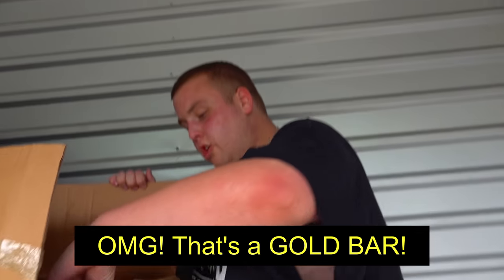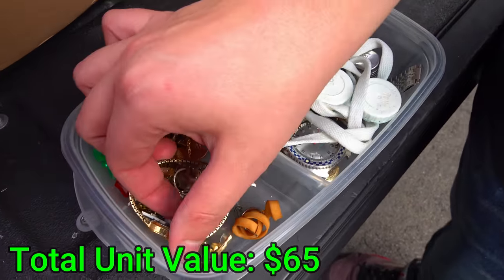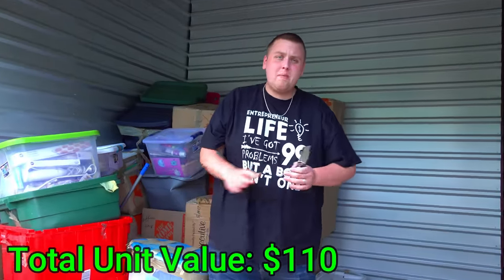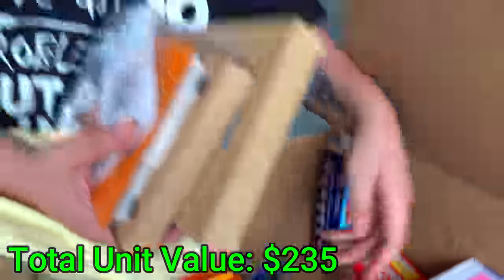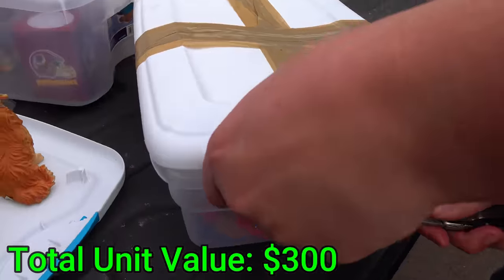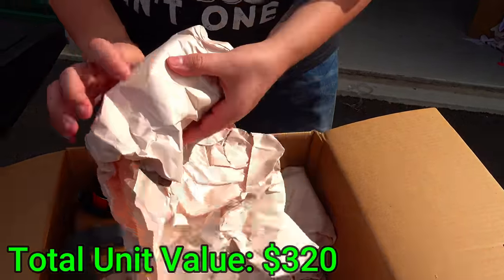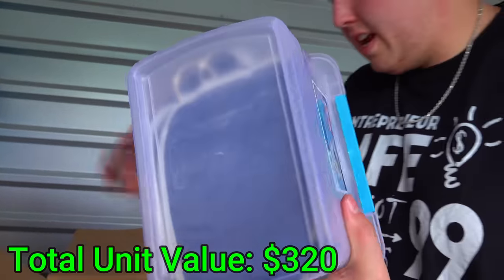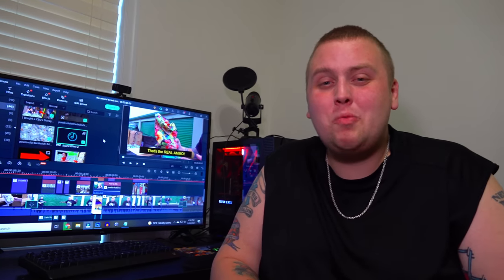Old Storage Unit Owner SUING IN COURT For His Stuff Back! This is CRAZY!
Today we went back to the rich CEO's storage unit who owned 7 different businesses to look for more treasures! While talking to the storage facility manager, we found out something very interesting about the former owner, and how they were trying to sue in order to get their stuff back! You really have to see this to believe it!